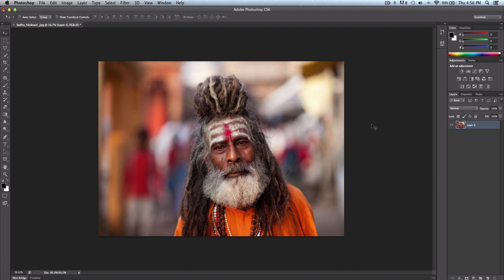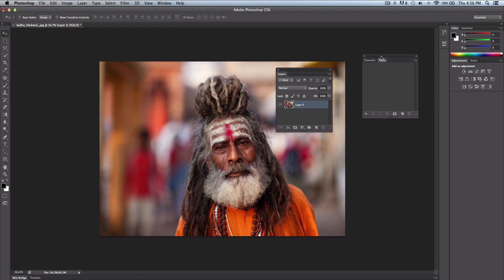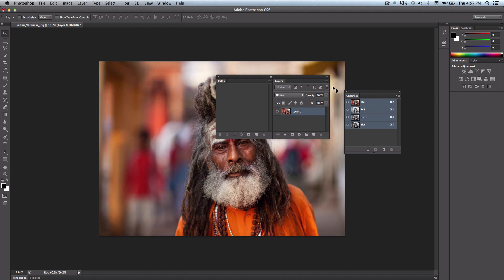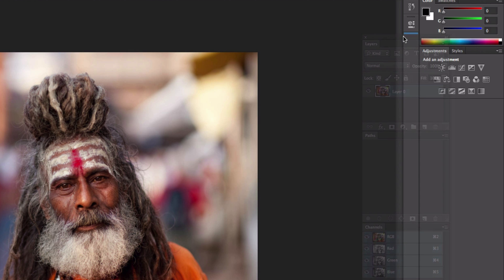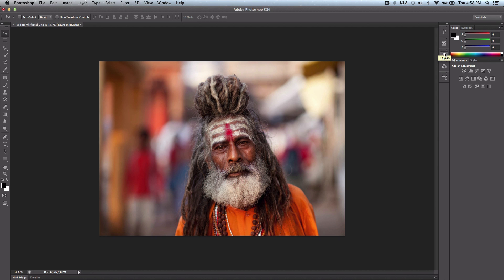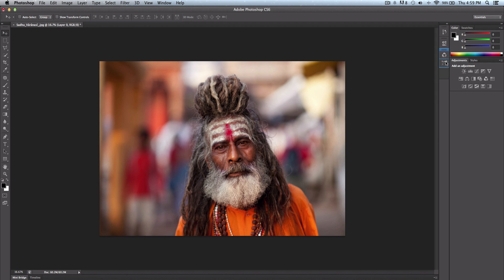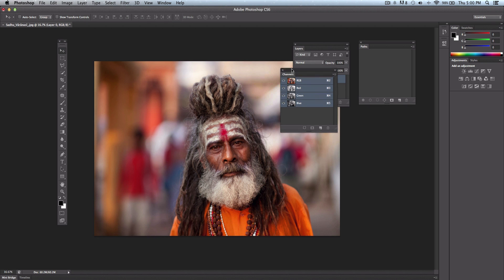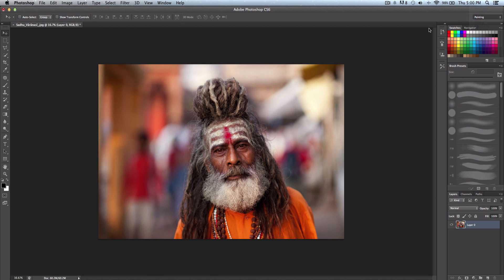Adobe Photoshop CS6 - Using the Palette